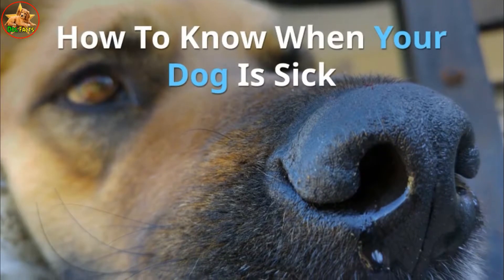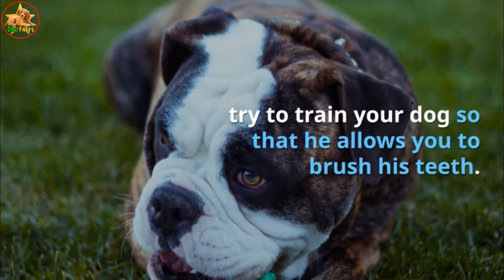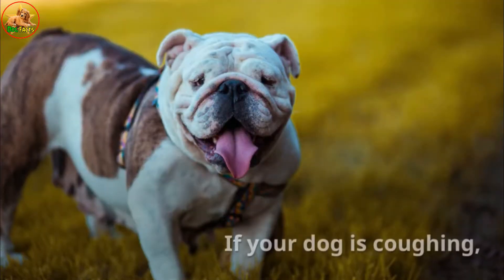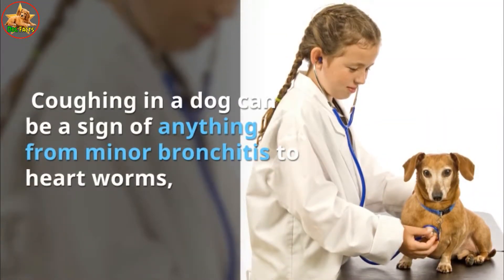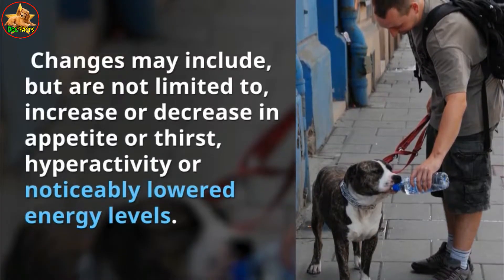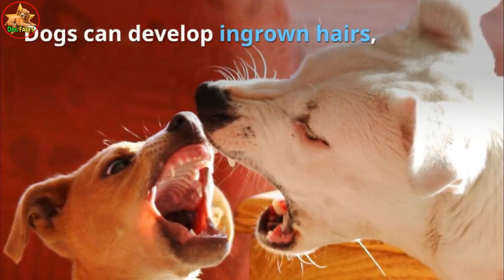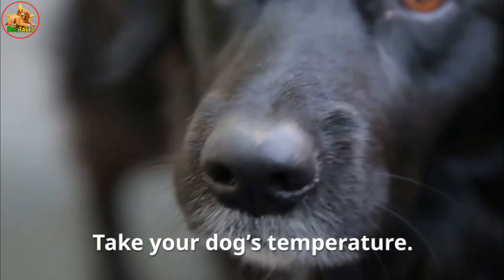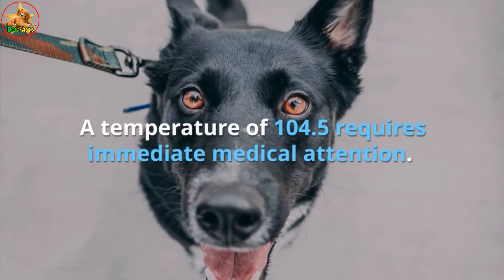How To Know When Your Dog Is Sick || Part-1 || Evaluating Your Dog’s Appearance || Dog Facts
How To Know When Your Dog Is Sick Part-1

Evaluating Your Dog’s Appearance

1.Watch for excessive drooling or bad breath. Excessive drooling or bad breath can be signs that your dog might need some teeth extracted. In order to prevent many dental problems, try to train your dog so that he allows you to brush his teeth. Look for the following symptoms in your dog that might indicate a dental problem:

•Watch to see if your dog is eating less.
•Notice if your dog is sensitive to you touching his muzzle.
•You may also visibly notice your dog having trouble chewing.

2.Listen for excessive coughing or honking. If your dog is coughing, it might not be a reason to worry. However, coughing that lasts for any longer than a twenty-four hour period might be something more serious. Get any severe coughing in your dog checked out by your veterinarian.

•Coughing problems can disrupt your dog's sleep.
•Coughing in a dog can be a sign of anything from minor bronchitis to heart worms, have a professional examine your dog.

3.Pay attention to changes in your dog's behavior. Just as humans may act differently when they don’t feel well, you may notice changes in your dog's behavior if it’s not feeling well.

•Changes may include, but are not limited to, increase or decrease in appetite or thirst, hyperactivity or noticeably lowered energy levels.

•If you notice changes in your dog's behavior, visit your veterinarian.

•If the irritation seems to relate to petting a specific spot, take note, it may be where your dog is injured or sick.

4.Keep a close eye on any sores or lumps. Dogs can develop ingrown hairs, cysts, and other skin blemishes, so not every small lump or bump is an immediate cause for concern. However, the following symptoms should be seen by a professional.

•Lumps growing in size.
•Lumps becoming deeply attached to tissues.
•Oozing or bleeding sores.

5.Take your dog’s temperature. Canine’s can run fevers just like humans can. If your dog has a fever, especially in conjunction with other symptoms, visit your vet as soon as you are able.

•A temperature of 103 is high. Take your dog to the vet as soon as possible.

•A temperature of 104.5 requires immediate medical attention.

How To Know When Your Dog Is Sick,
how to tell when your dog is sick,
how to check if your dog is sick,
how do you know when your dog is sick,
how to know if your dog is dying,
is my dog sick quiz,
diagnosing sick dog,
how to treat a sick dog,
how to tell if your dog has a cold,
sick dog vomiting,
how to tell if your dog has a fever,
sick dog symptoms shaking,